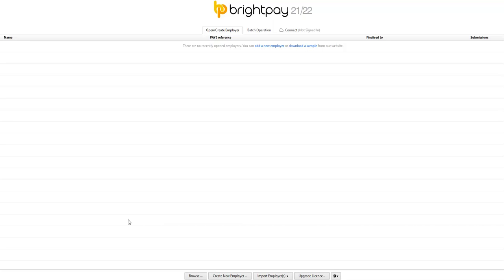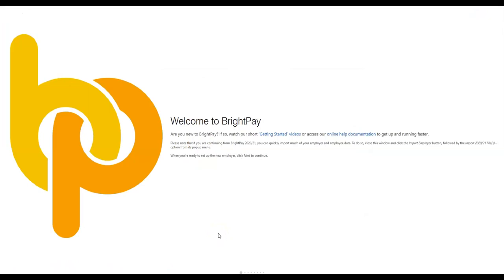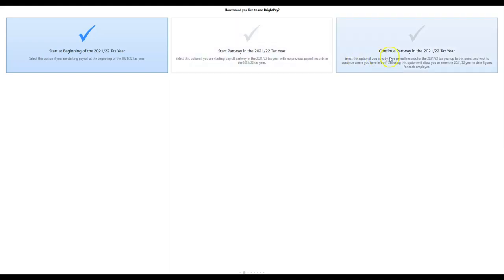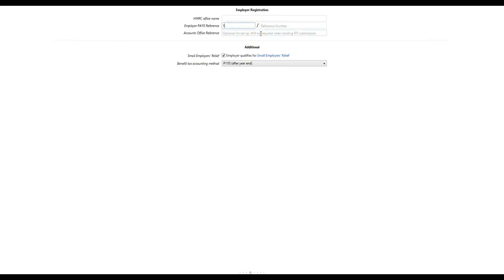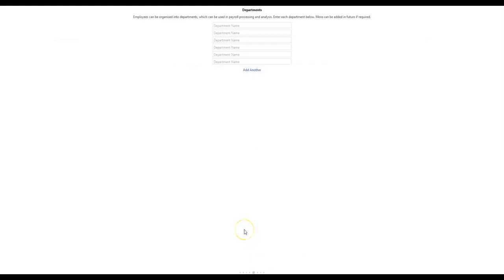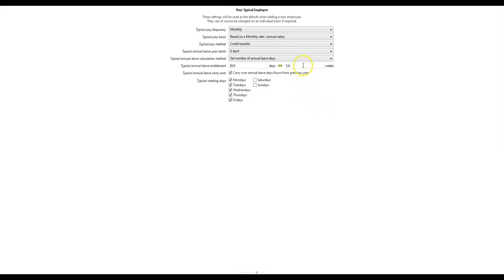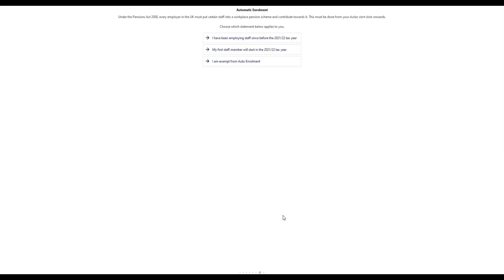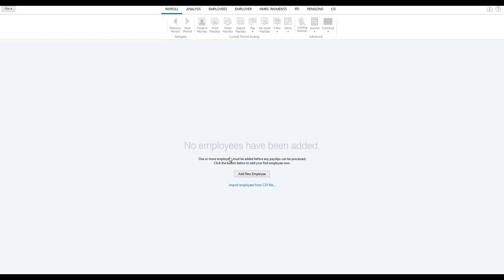Bright pay - lesson 2